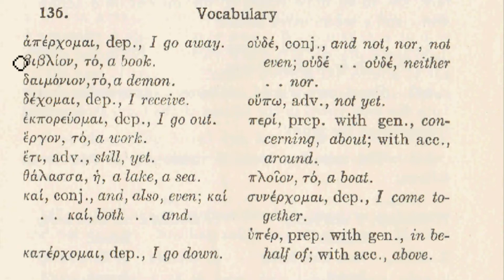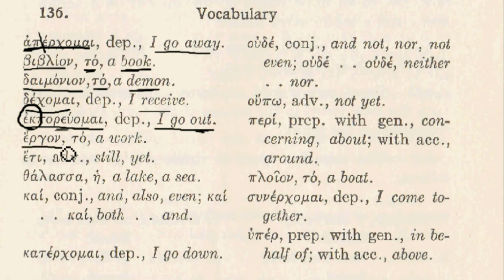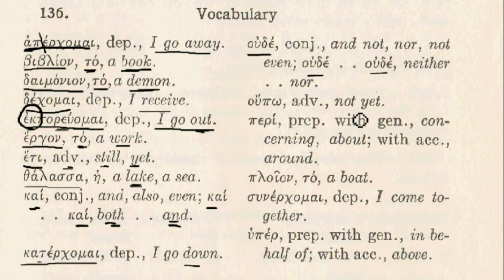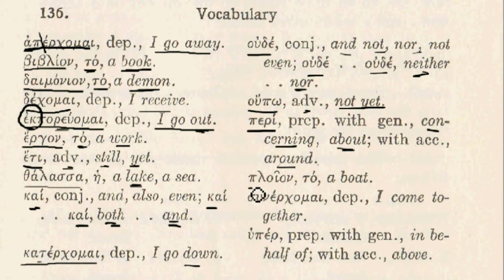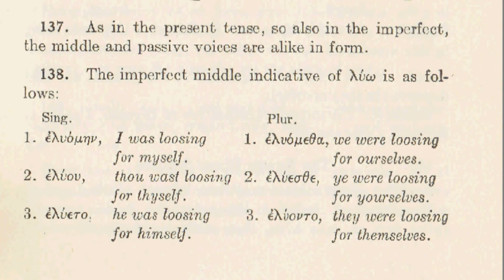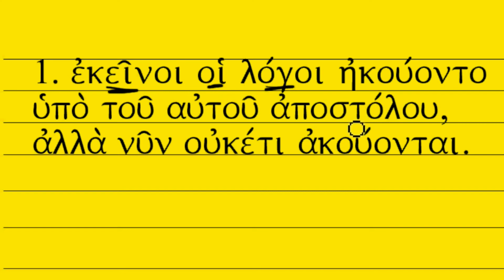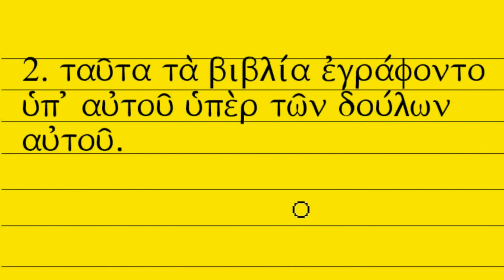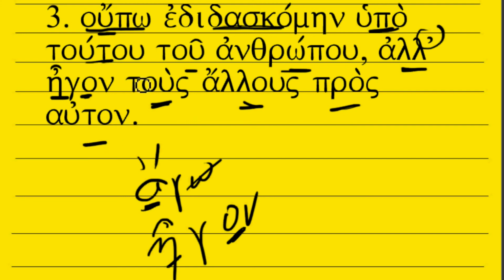12. Greek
Greek